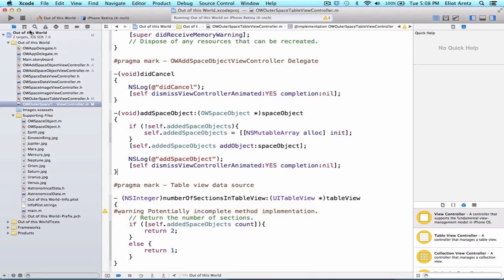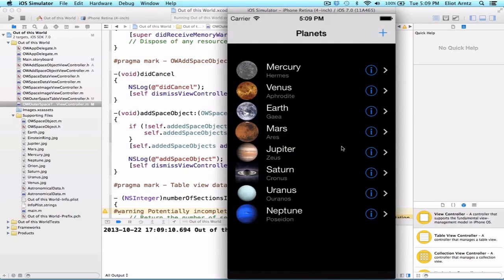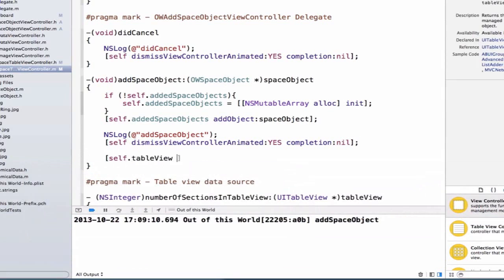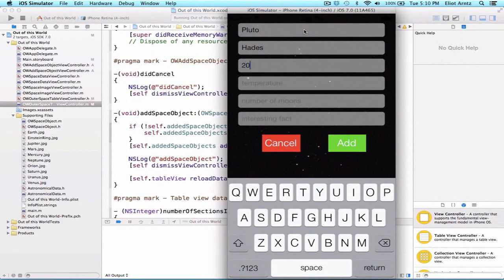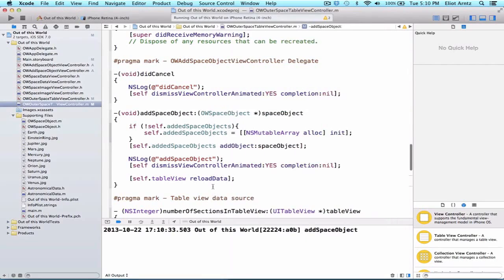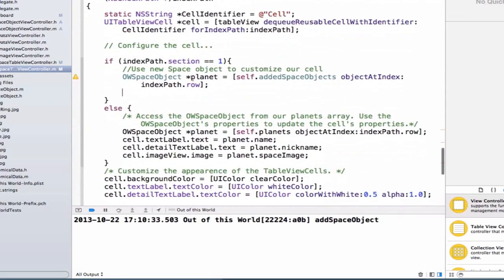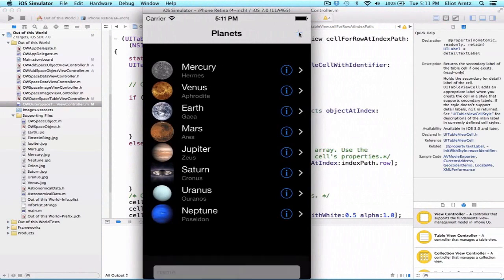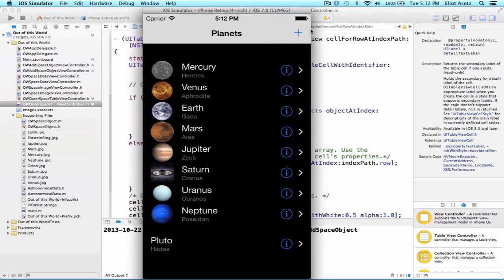iOS Programming Tutorial - How to Reload Data in UITableView - 30